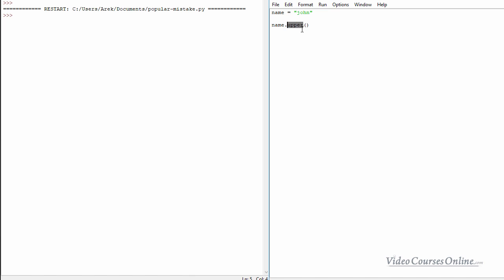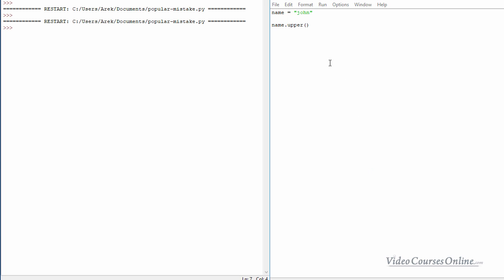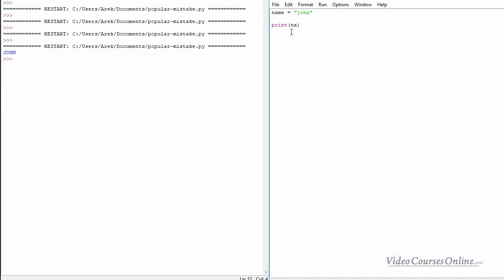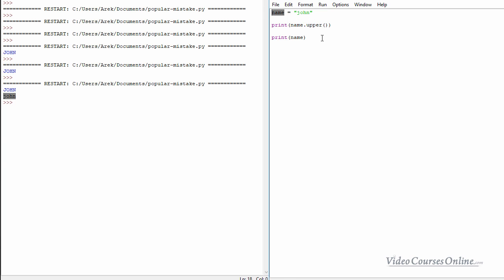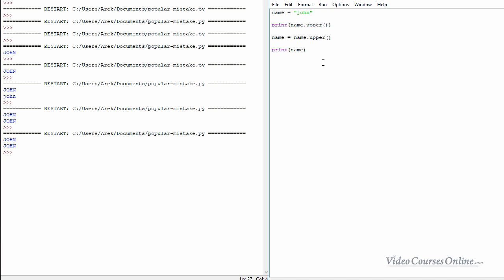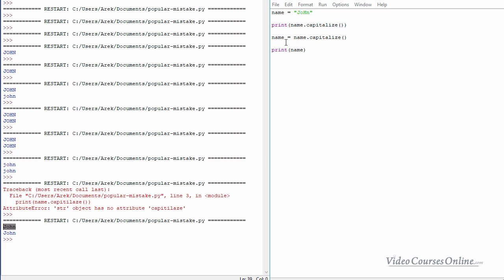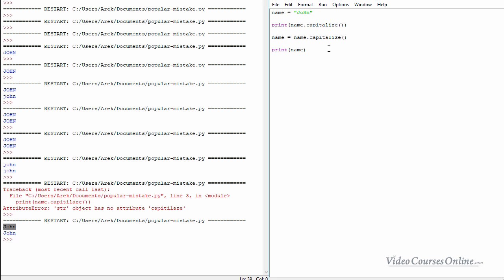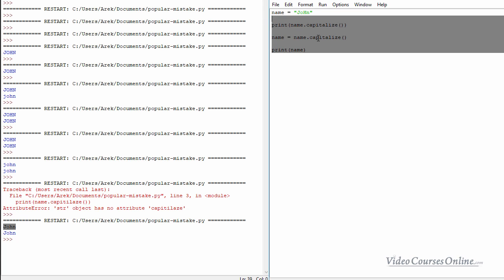video2 2 ATTENTION important video about common mistake regarding functions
Commonly wrongly interpreted aspect of invoking function - because of that video you will save lots of time while debugging Python code. Please do not skip this video!